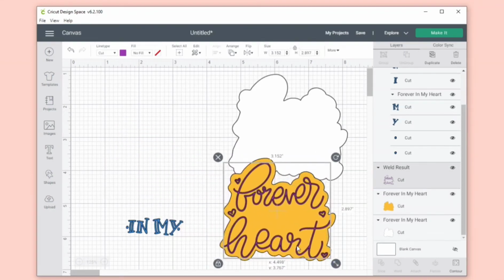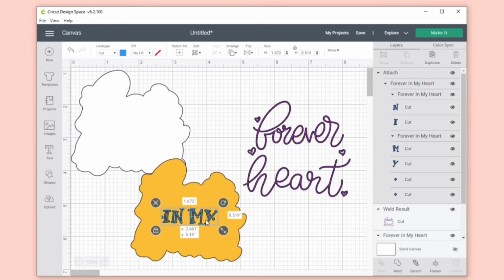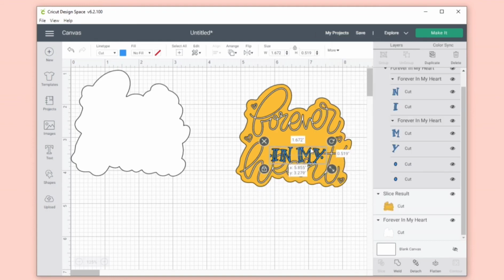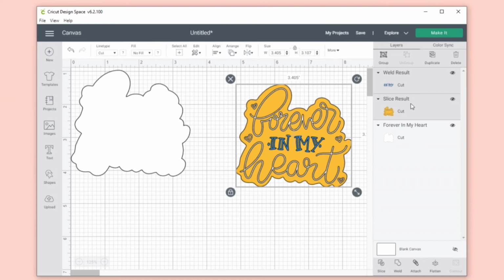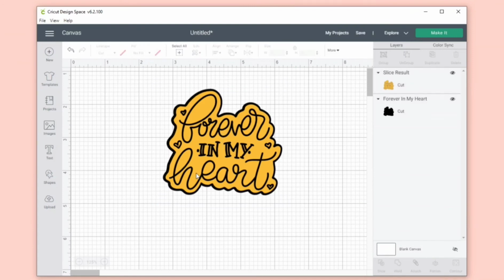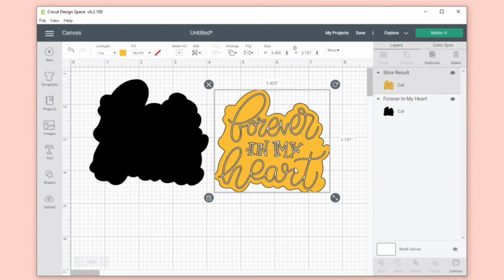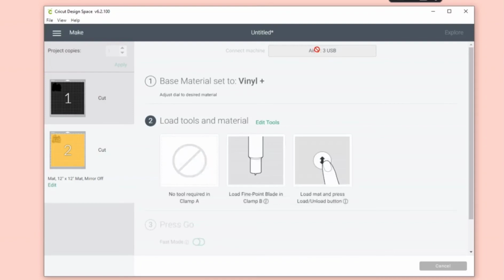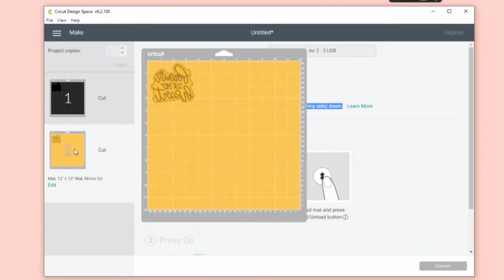Beginner Basic Of Cricut Design Space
Learn some basic features of CRICUT Design Space. How to use Weld, Attach Slice and Contour.